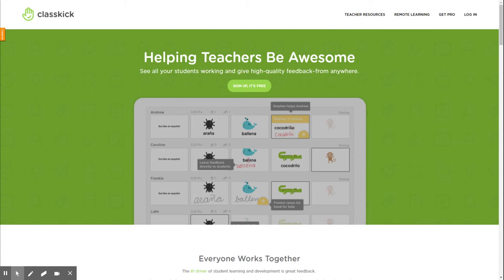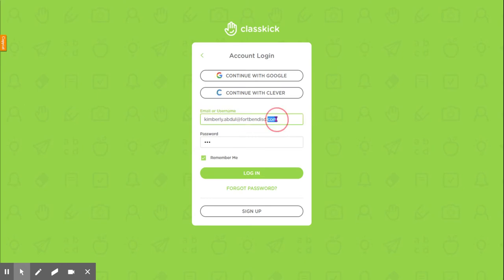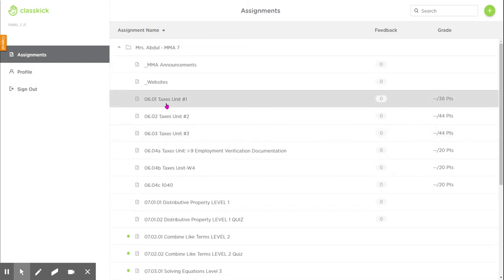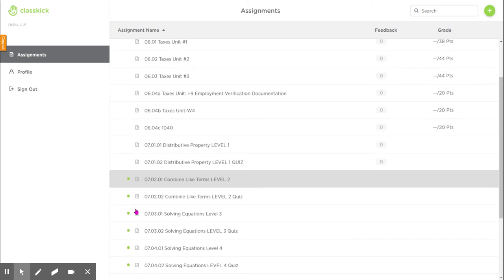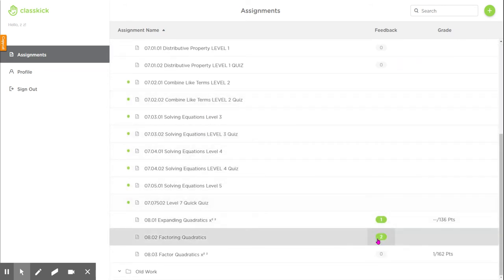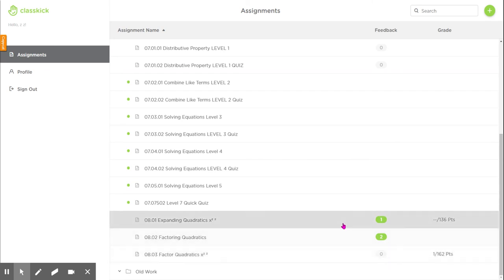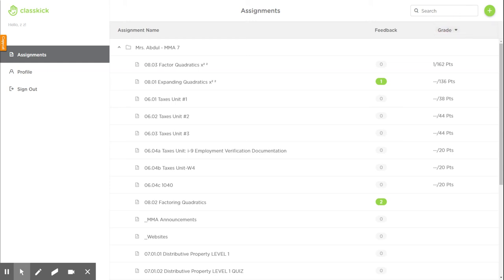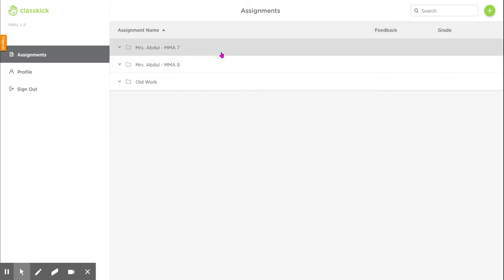Student Portfolio Accounts in Classkick